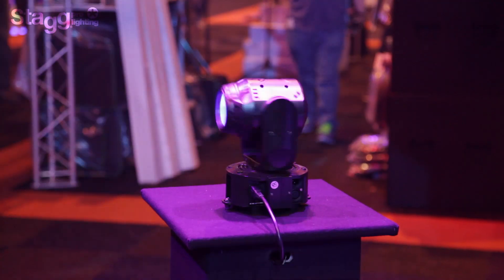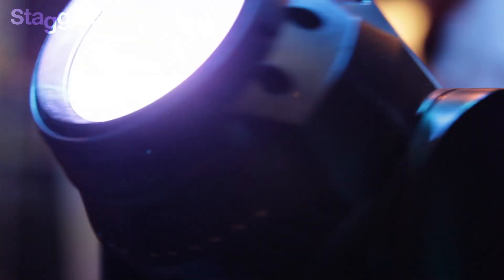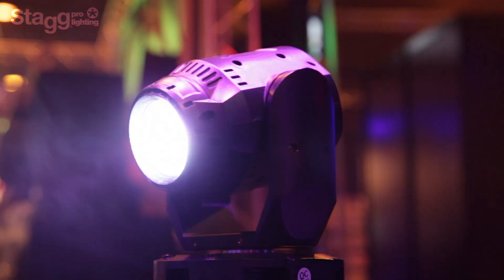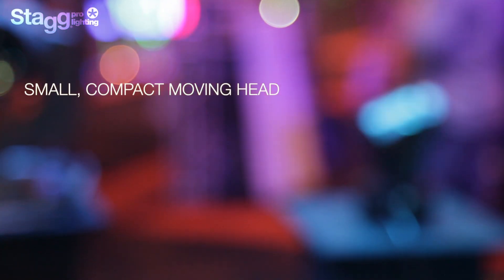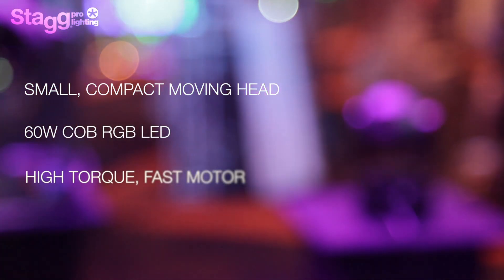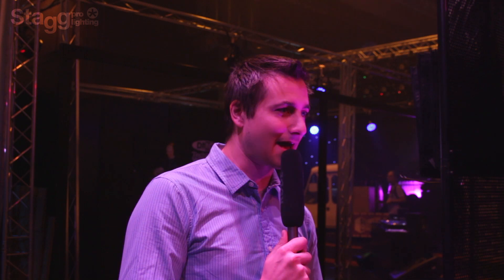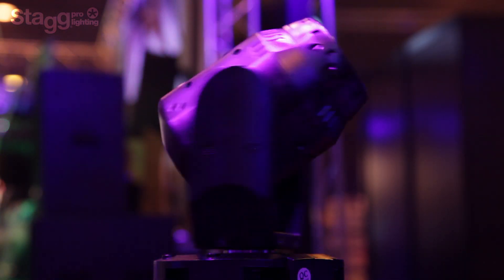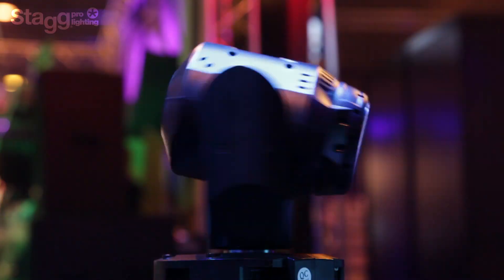Stagg Pro Lighting | CYCLOPS 60w LED Moving Head Light | BPM 2014 (The NEC, Birmingham)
The brand new Stagg CYCLOPS 60 moving head light fixture from Stagg Pro Lighting, presented during BPM Pro at Birmingham NEC, UK 2014.

With a sturdy chassis, rental friendly features like quarter turn locks, lightning quick reactions and the unique light output of a 25 degree beam angle 60W COB, its sure to "turn heads"! Along with our standard 2 year pro lighting warranty, this unit would undoubtably make a superb mini crossover rental/DJ unit. Contact your local lighting retailer for more details and pricing. Available in October 2014.